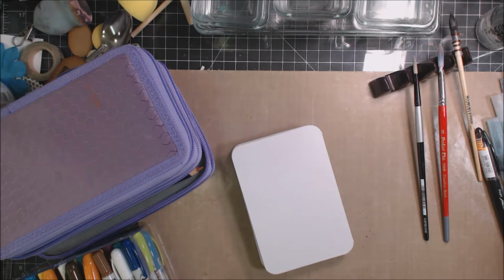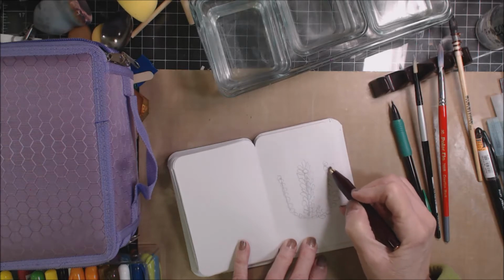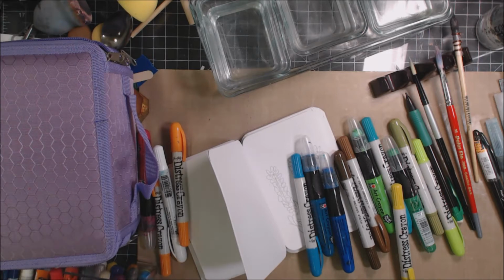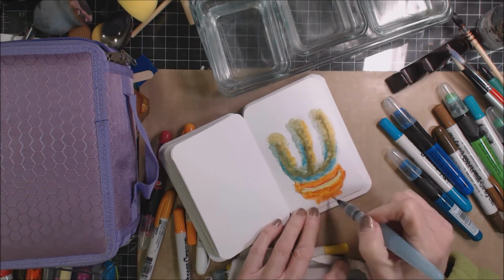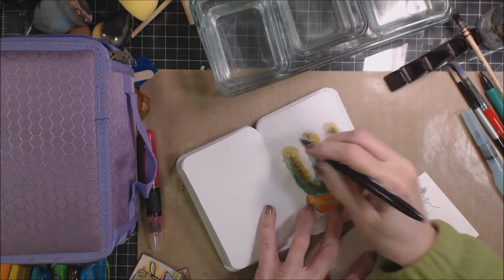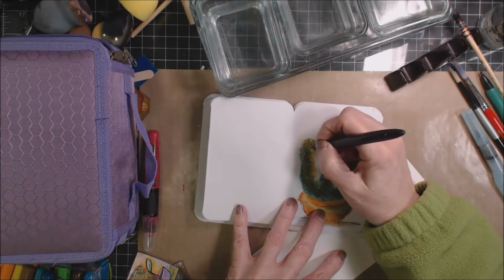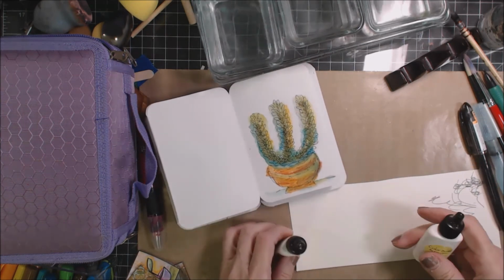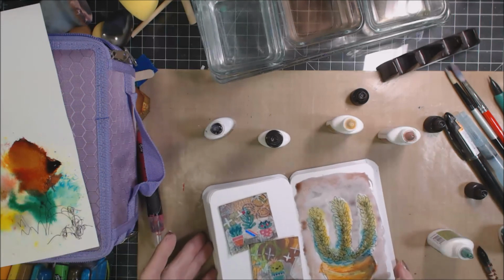watercolorworkout Be Radiant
This channel is mixed media art made by and for adults. If you like the channel content, please consider setting the bell above for reminders about new video content.